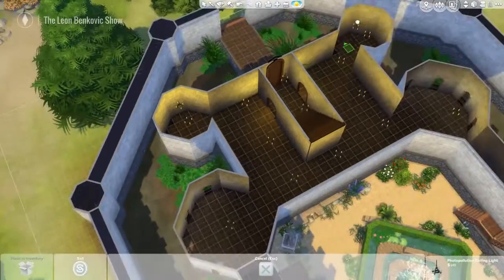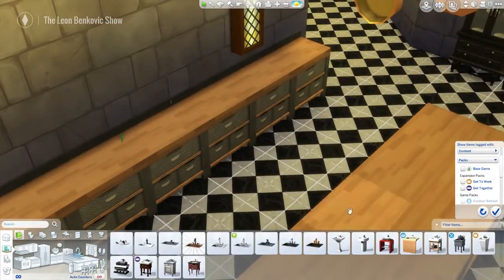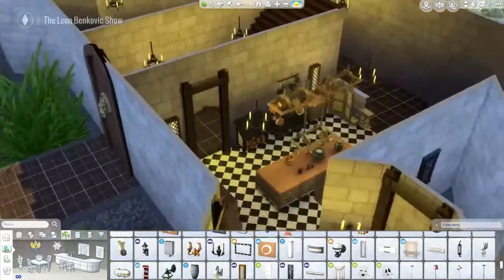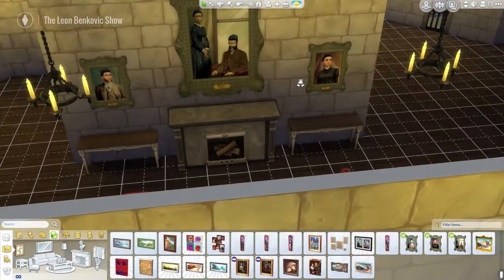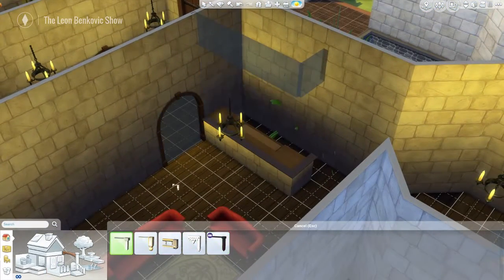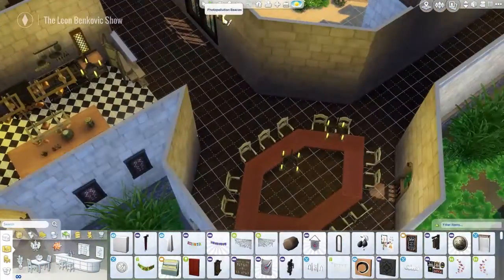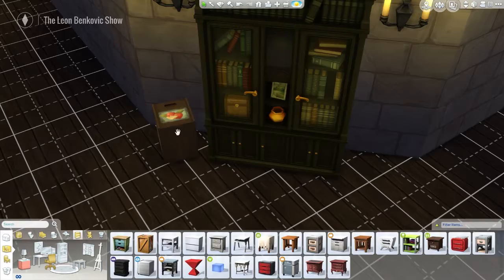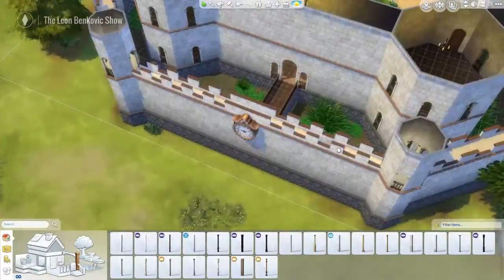The Sims 4 Castle Furnishing Part 1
I hope you enjoy this new mini series where every week I continue to furnish a castle. This is in addition to speed builds and I will continue to work on new homes along with the castle. MoreVideos!

Special thank you to Ellie for building this castle :)